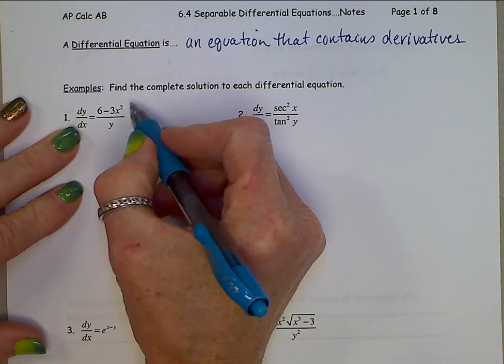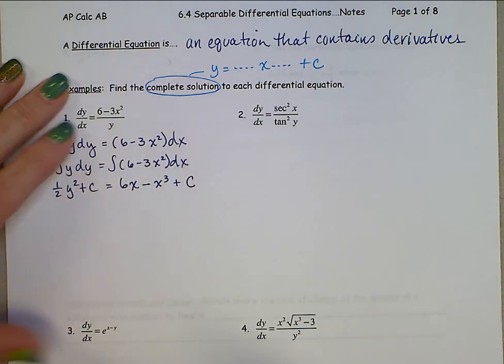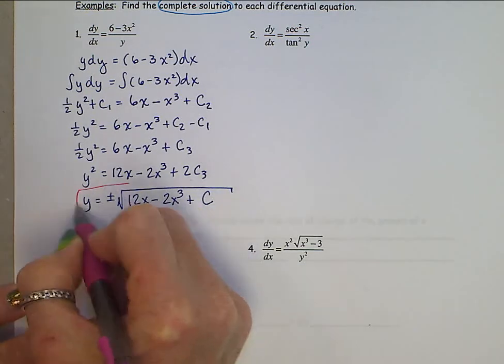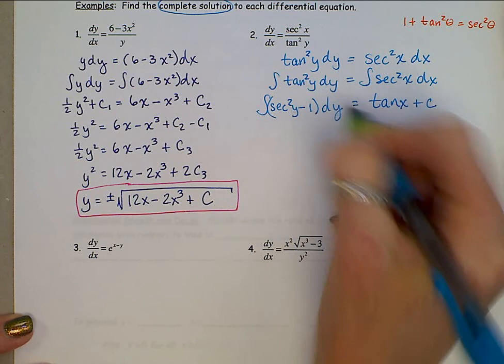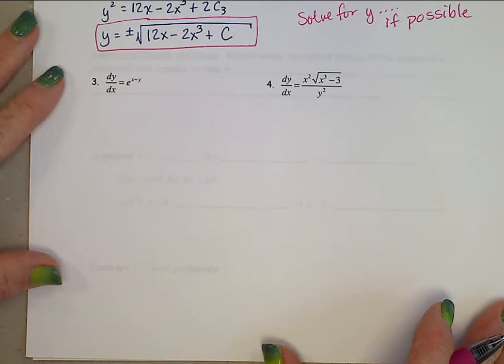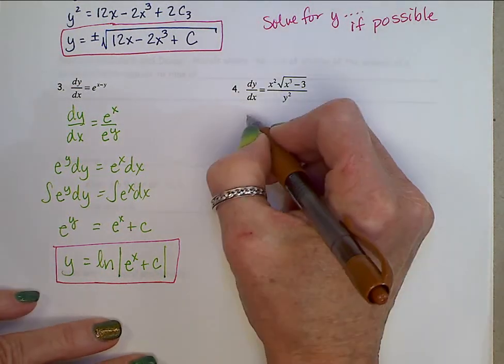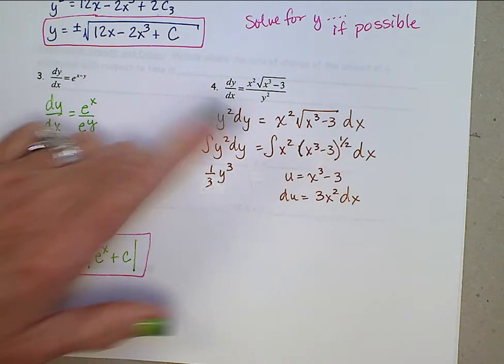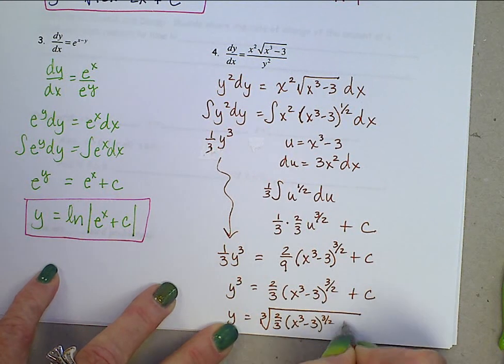APC AB video 6 4 p1